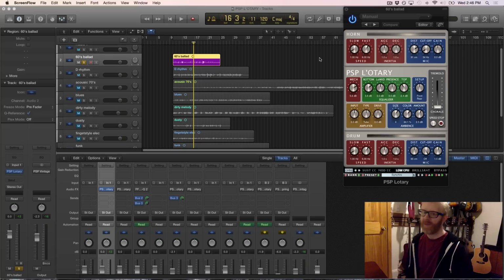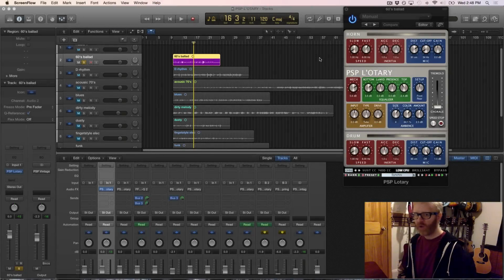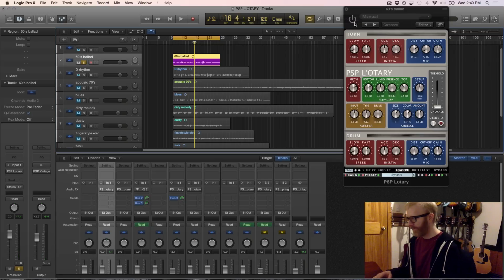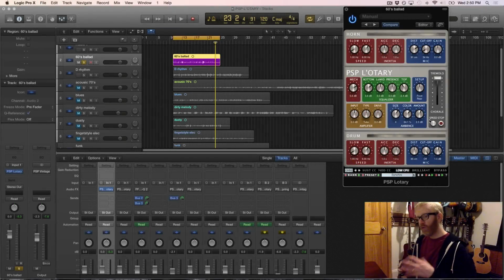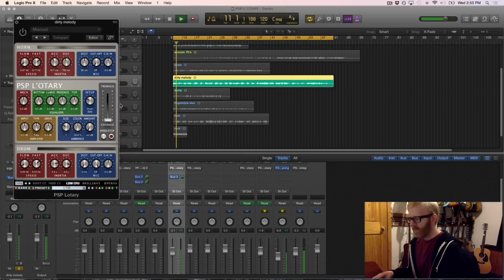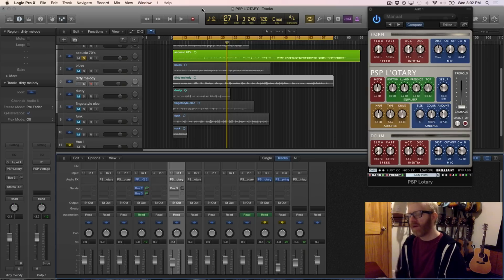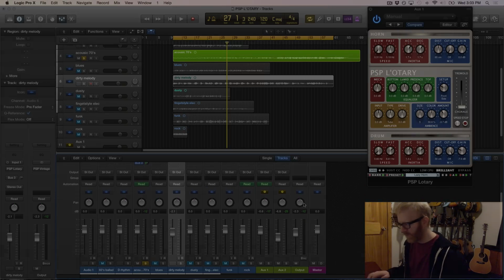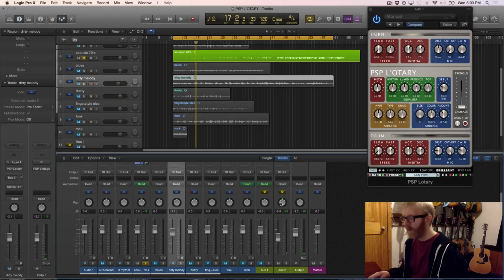PSP L'otary Review — Rotary Speaker Emulation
A review and demonstration of the new L’otary rotary speaker emulation plugin from PSPaudioware.

From PSPaudioware:

The PSP L’otary, is our ultra high quality emulation of a rotary speaker (VST, AAX and RTAS for Windows; AudioUnit, VST, AAX and RTAS for Mac OSX).

We based our algorithm upon two original and legendary models: the Leslie® 122 and 147, and spent hundreds of hours perfecting our simulations. In other words, this is not just another modulation effect!

PSP L’otary is capable of reproducing as precisely as possible the classic sounds of those famous rotary speakers.

That said, the PSP L’otary is capable of creative divergences from the original. For example, you could set up both the rotating high frequency horn and the rotating low frequency drum independently from each other and emulate speakers with a static drum or even a broken horn or drum engine.